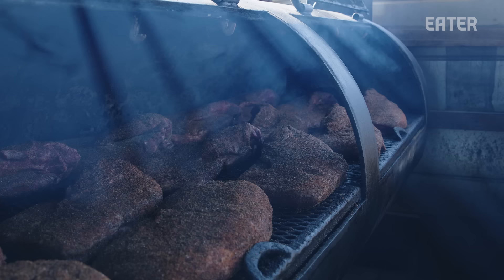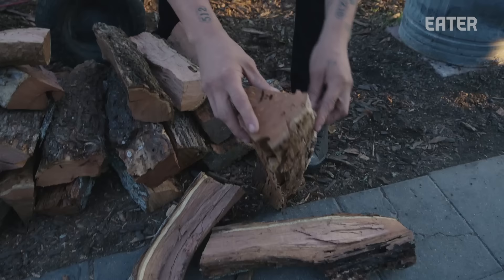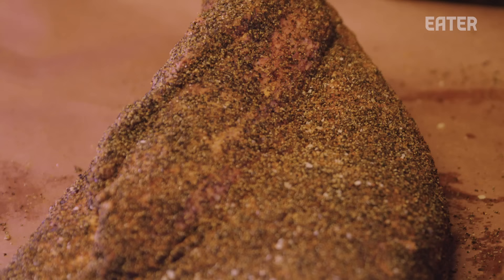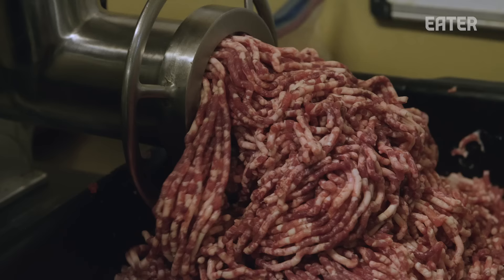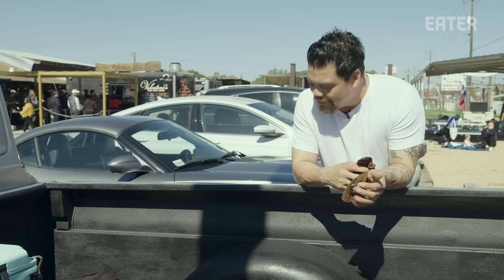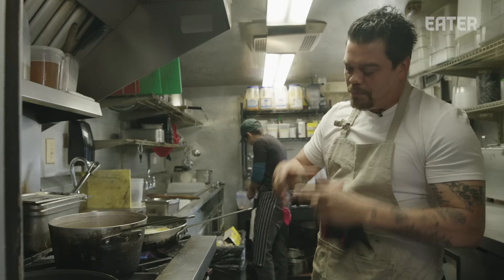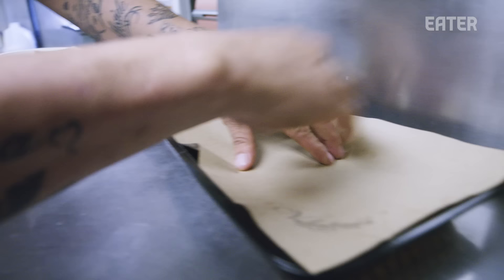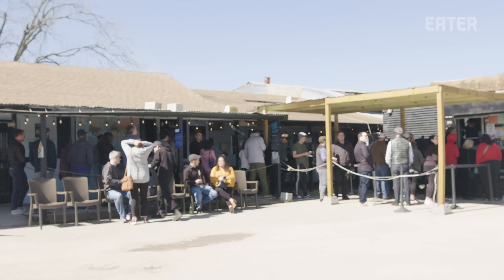How Texas Pitmaster Miguel Vidal Perfected the Brisket Taco — Smoke Point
At Valentina’s Tex Mex BBQ food trailer, pitmaster Miguel Vidal combines the flavors from his Tejano and Chicano upbringing with traditional Texas barbecue to make mouthwatering smoked meats, tacos, fresh tortillas, and more.

Eater would like to assure viewers that all videos were shot before the novel coronavirus outbreak became widespread in the USA. Check the CDC for the most updated guidance on dining out at restaurants.

Credits:
Director/Producer: Connor Reid
Camera: McGraw Wolfman, Connor Reid
Editor: Connor Reid

Executive Producer: Stephen Pelletteri
Development Producer: McGraw Wolfman
Coordinating Producer: Stefania Orrù
Audience Engagement: Daniel Geneen, Terri Ciccone